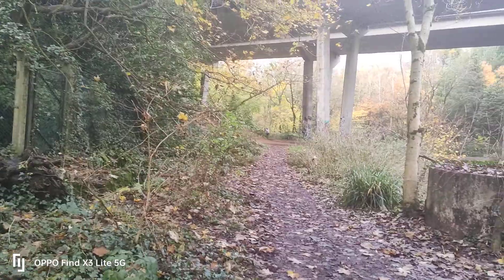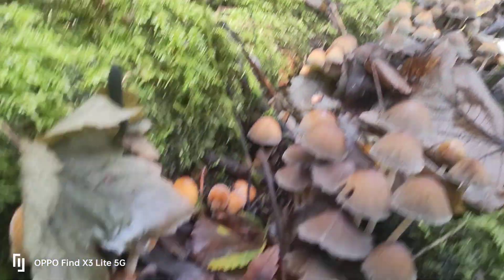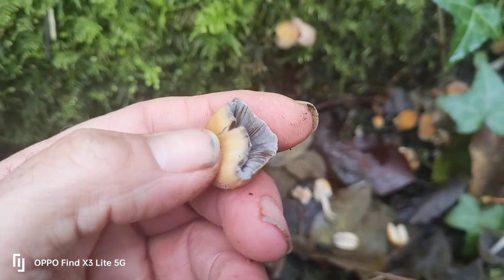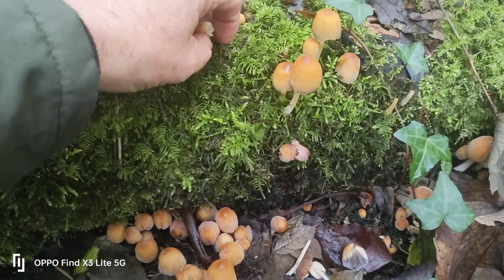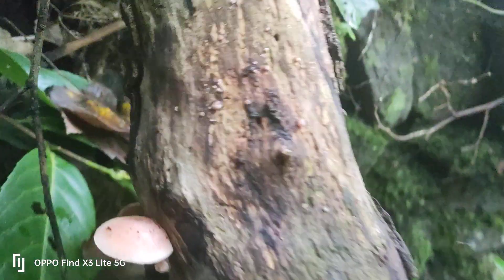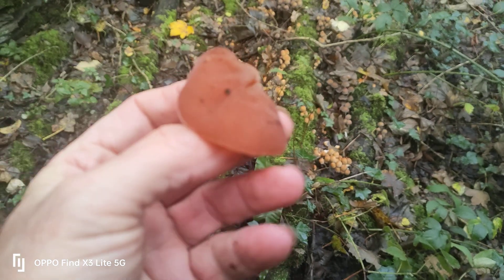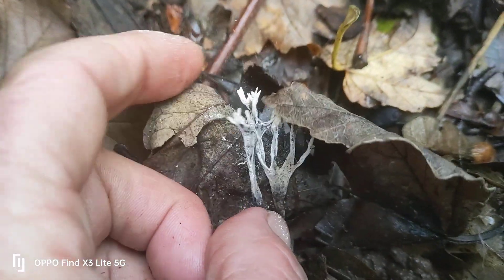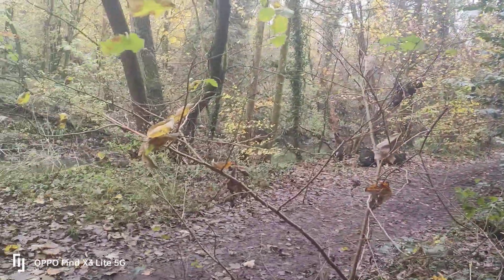riverside mushrooms , amazing